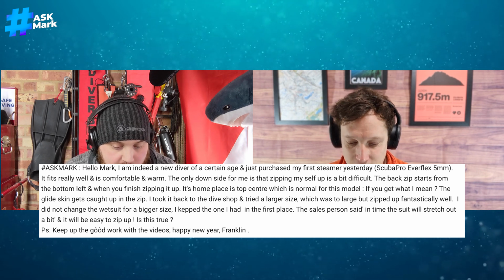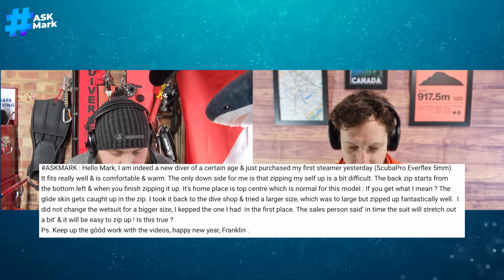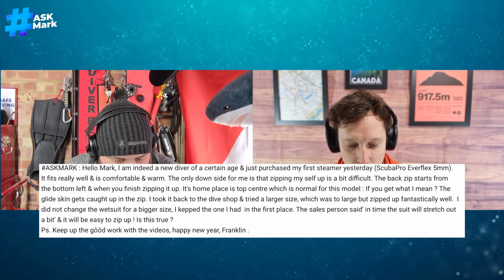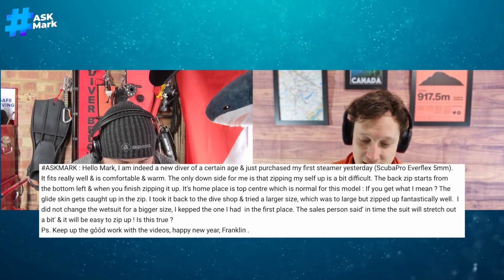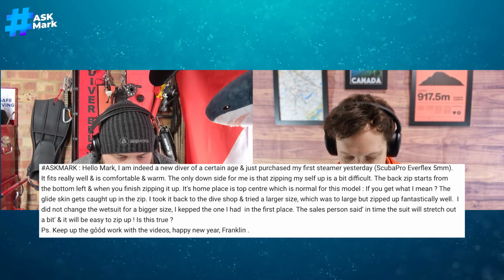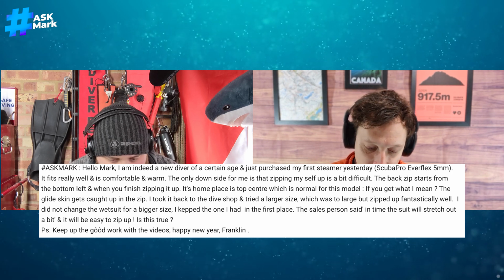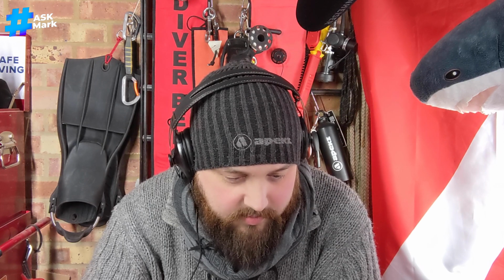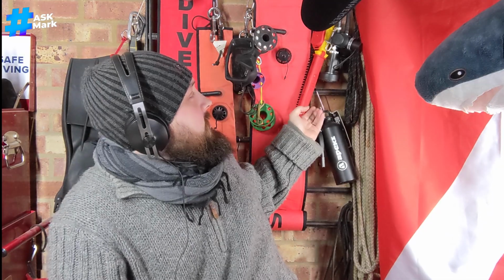What Do you Think About The Hookah Systems?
askmark 13

It's Friday which only means one thing! It's time for askmark, the show where we answer your comments and questions all about the scuba diving world.

Time Stamp
[01:43] - Q1
[05:03] - Q2
[10:36] - Q3
[13:22] - Q4
[17:58] - Q5
[21:32] - Q6
[26:06] - Q7
[28:21] - Q8